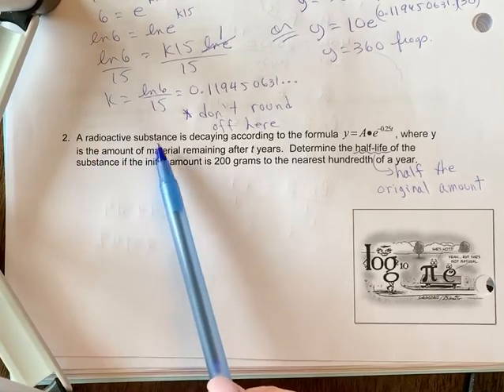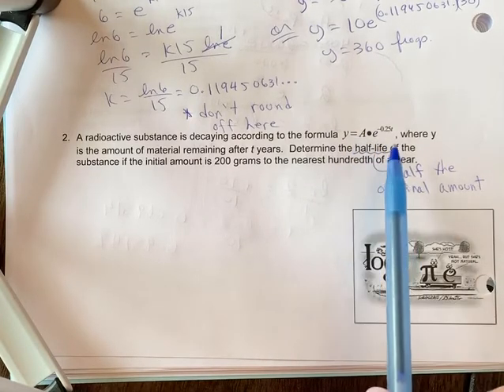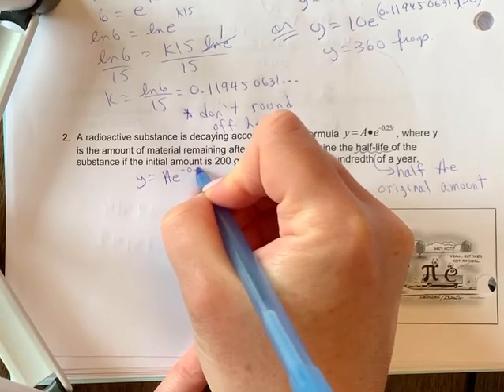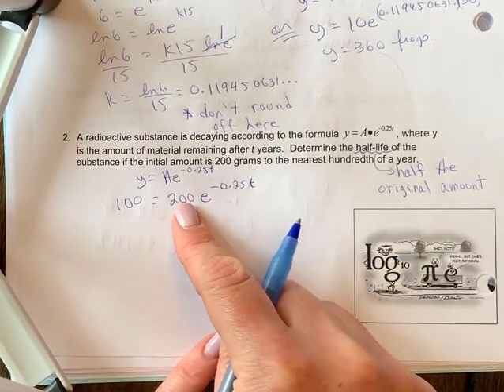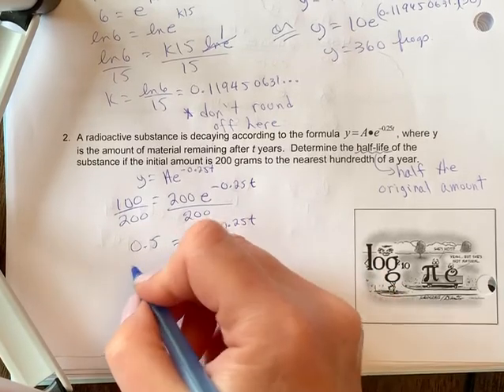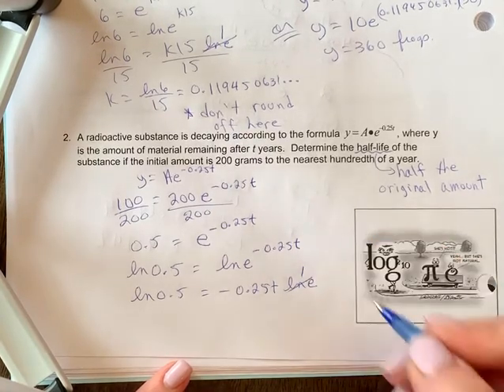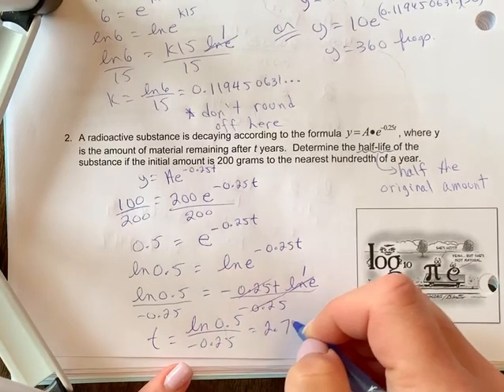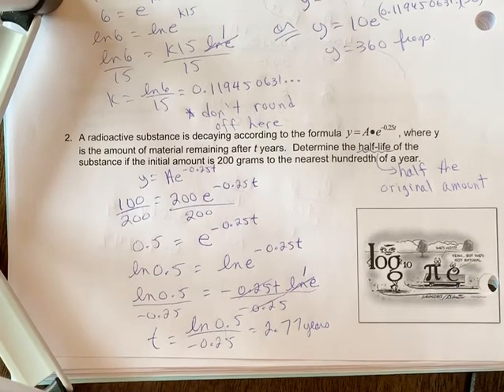Ex 2 Radioactive decay